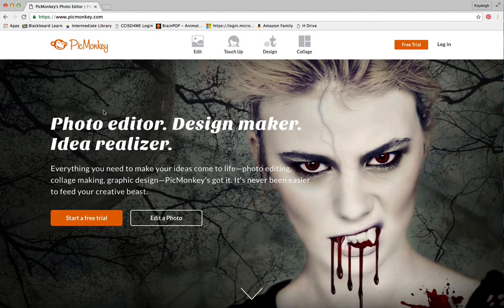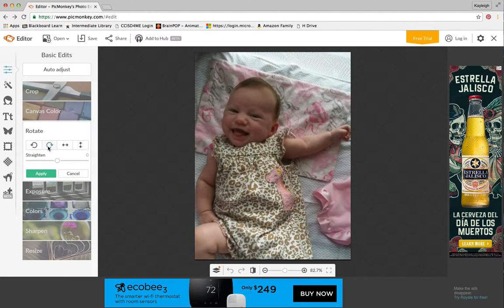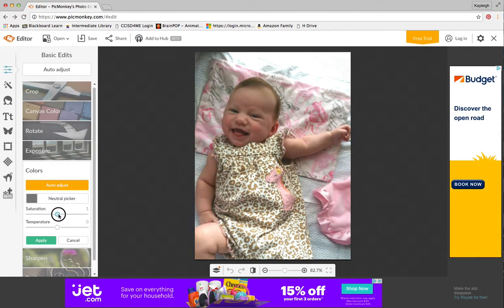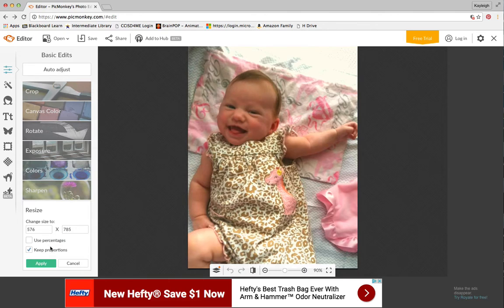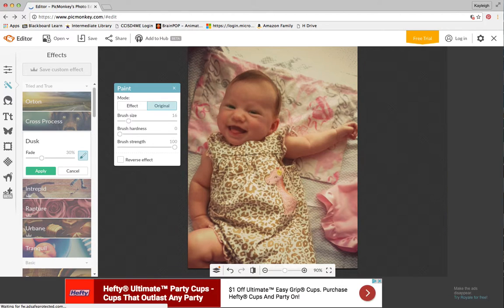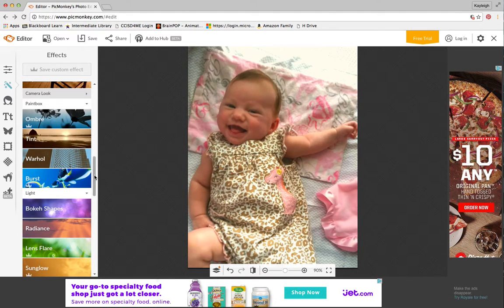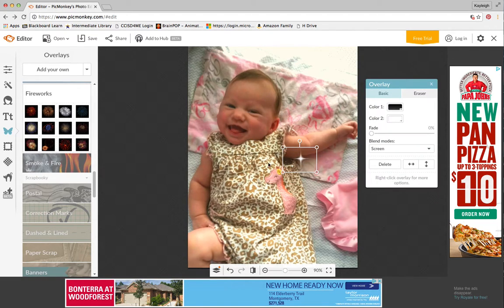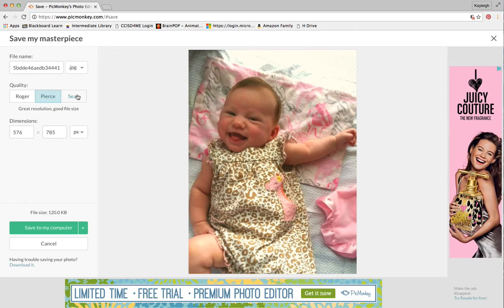Picmonkey How To